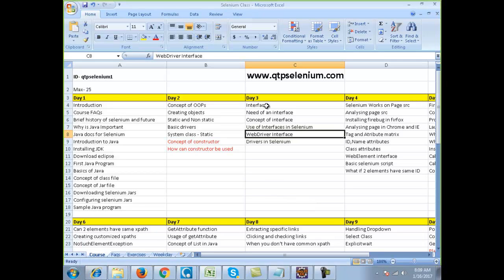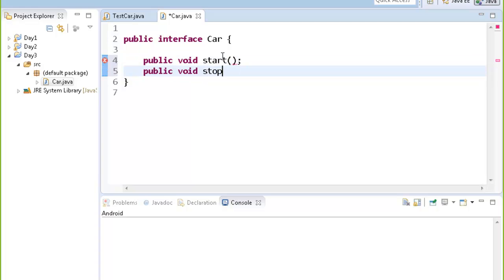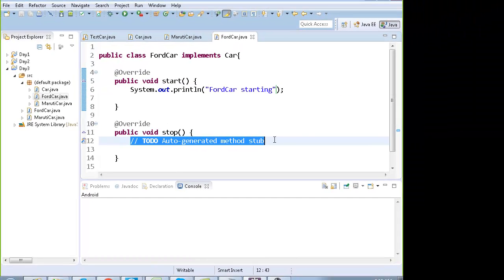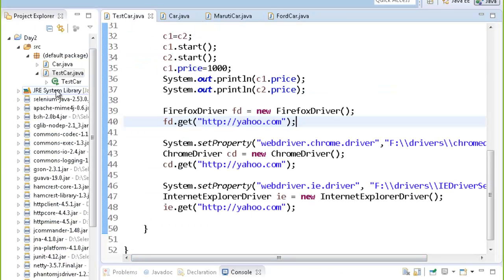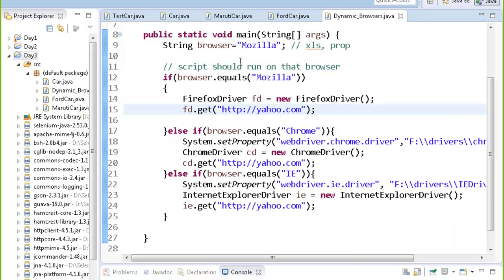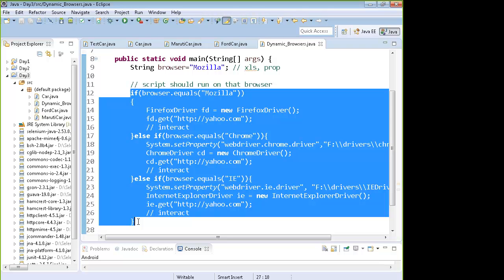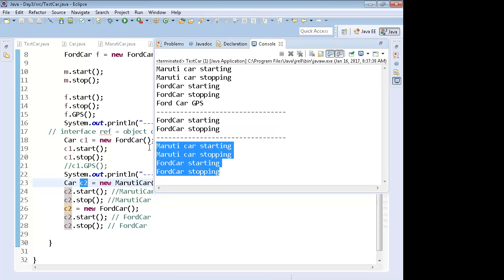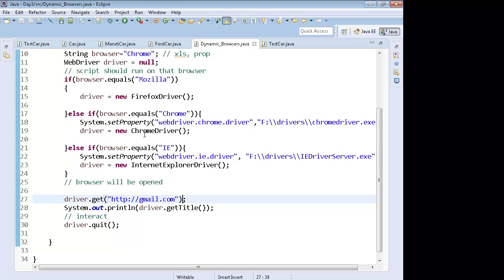Selenium Training Day 4